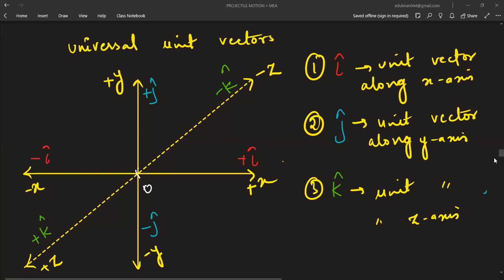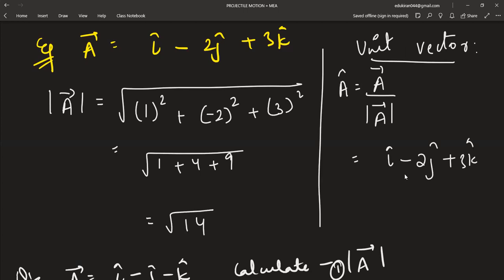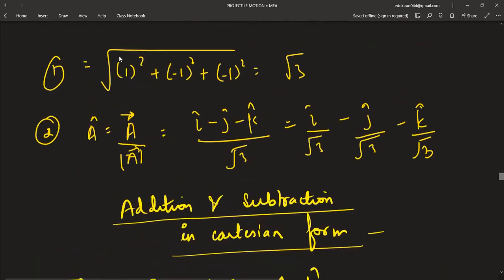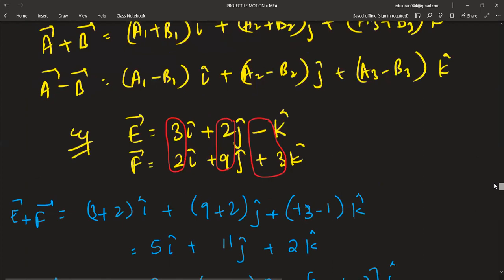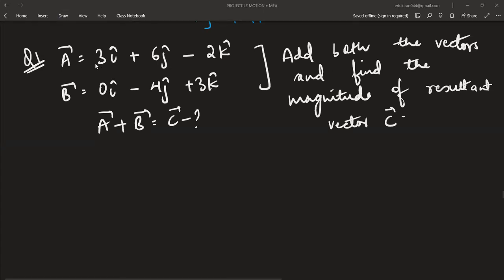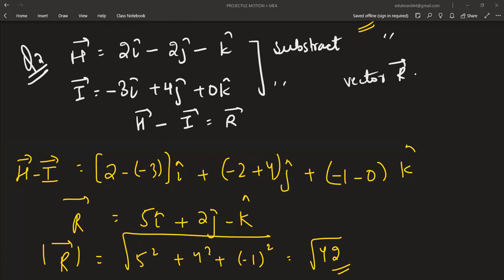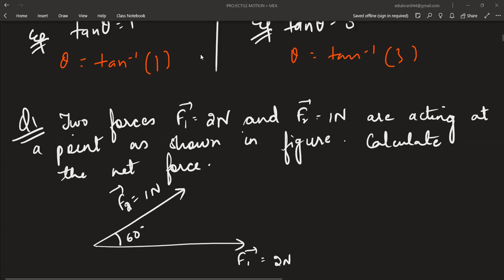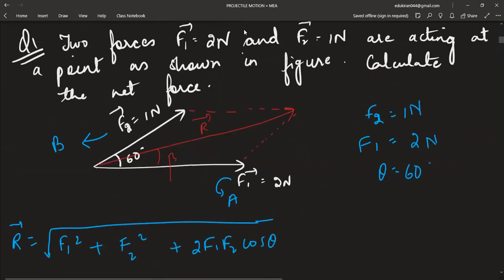Learnivio | Physics Lect 11th CBSE P1 06-06-2024